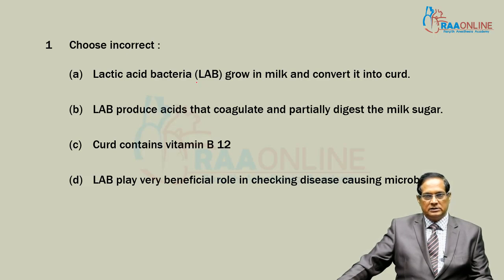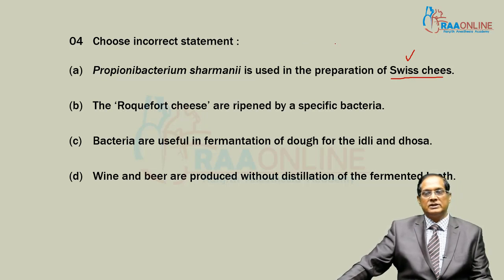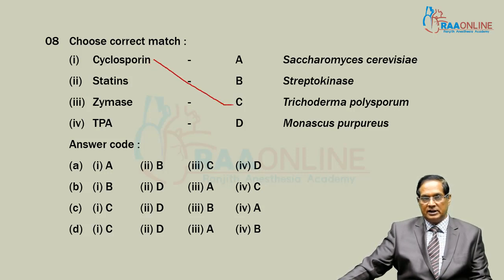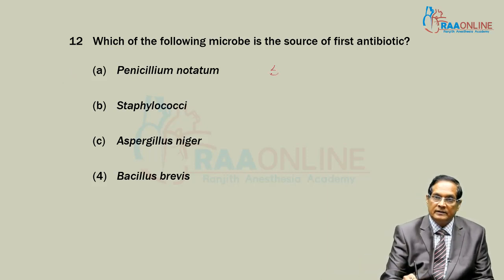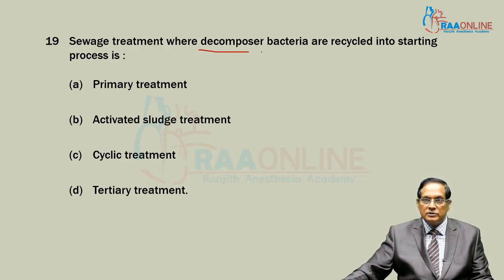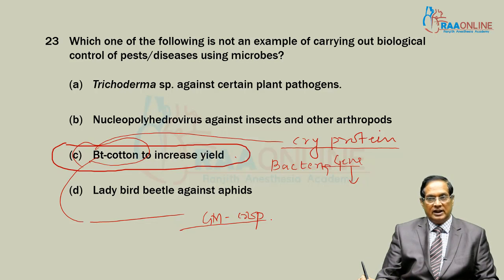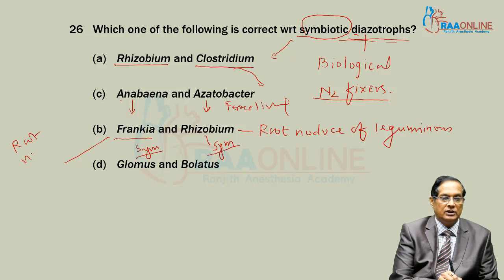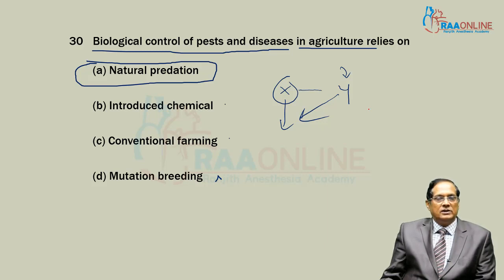MCQs In Microbes In Human Welfare